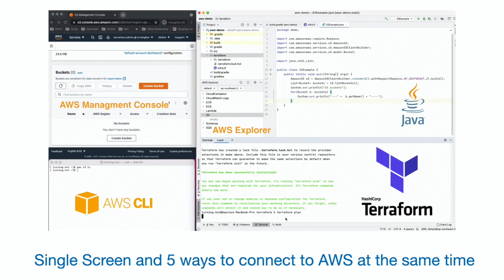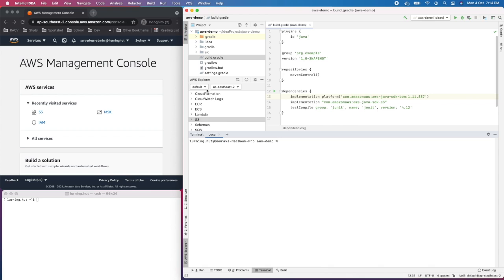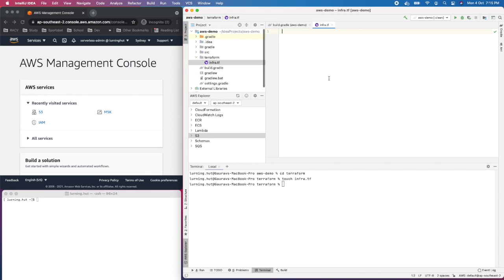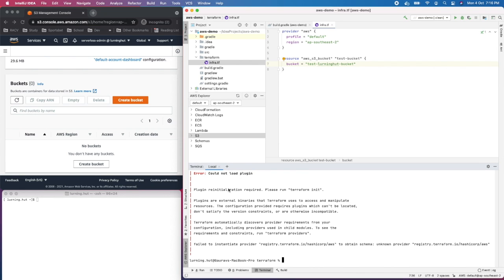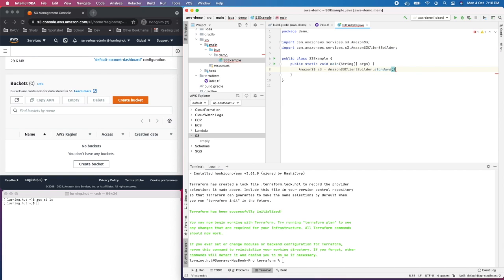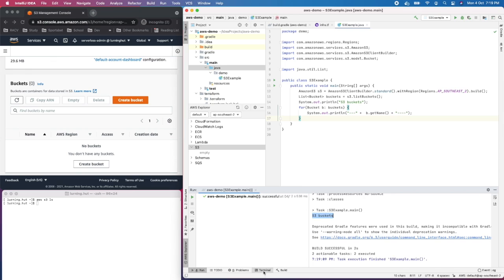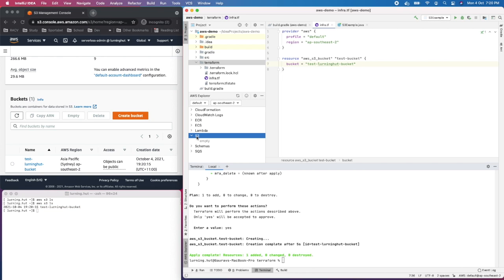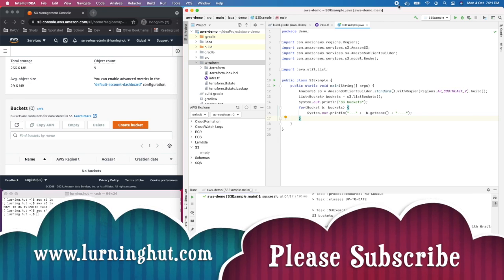Interact with AWS using 5 different applications simultaneously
This videos shows a demo of how we can interact to AWS using 5 different software applications namely Management Console, AWS CLI, Terraform, Java and AWS explorer plugin for Intellij.